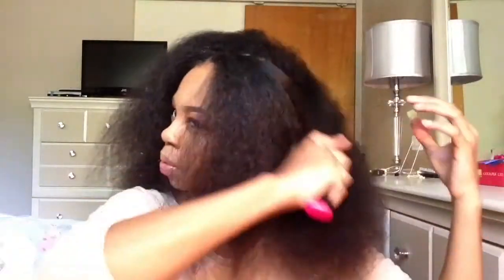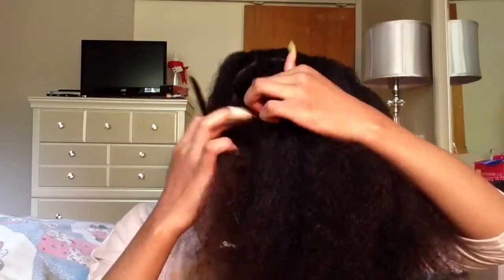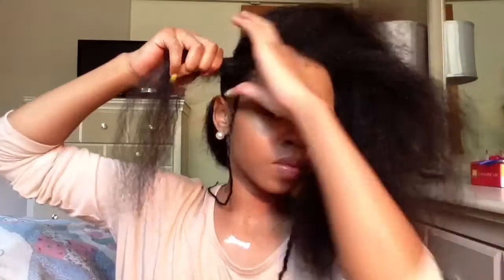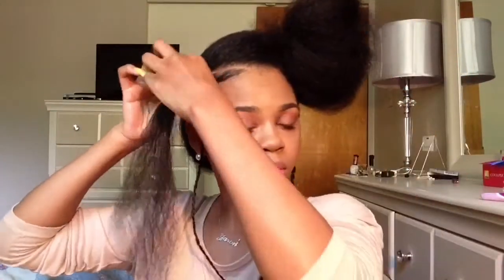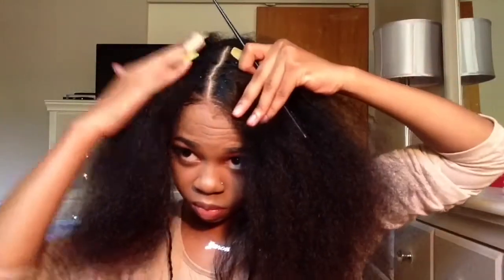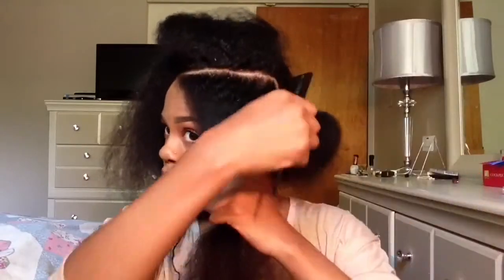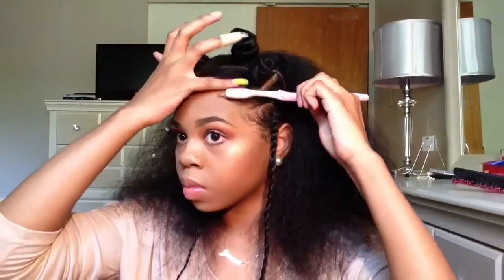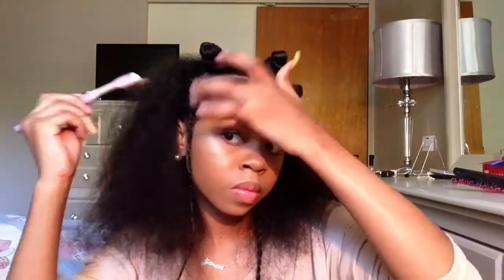Bantu Knot Blowout!!! | CrySTYLE Beauty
Things You'll Need:
Weave Brush
Rubber Bands
Hair Ties

•CAMERA:
iPod 5 (Front Camera)